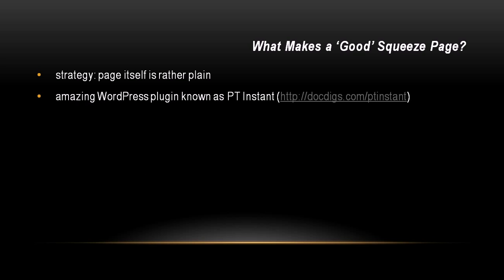Creating Good Squeeze Pages for Conversions and New Subscribers (Newbie Lesson 07)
We discuss the landing page and how you can offer a freebie to gain subscribers.